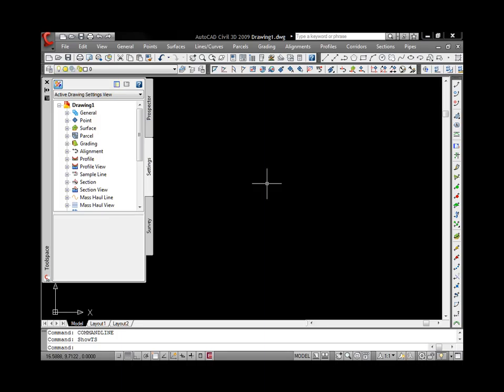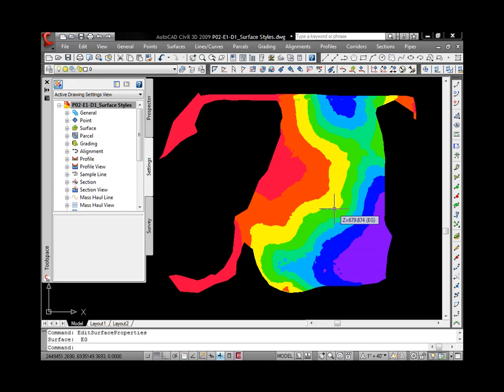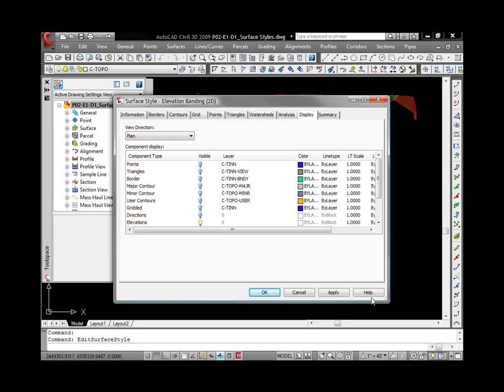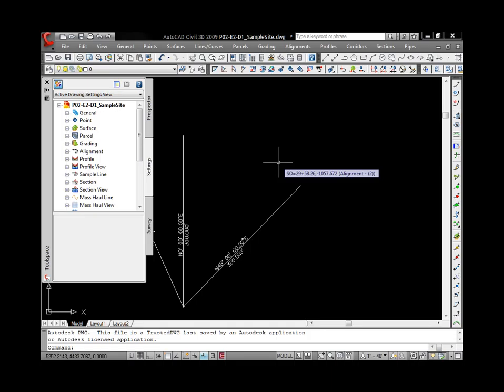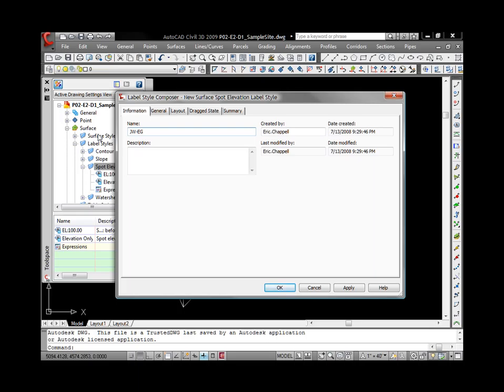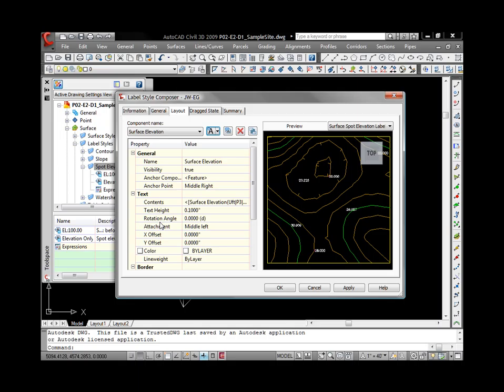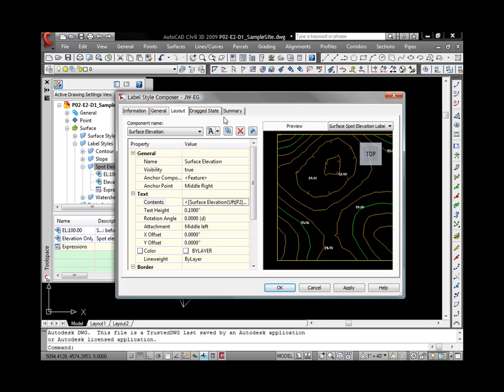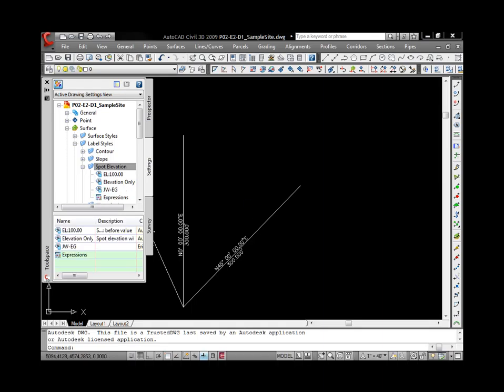EE Civil 3D Core Concepts 2009 Sample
Level: Introductory

This is a sample of the FREE video training available from Engineered Efficiency.

Learn how to get free live, unlimited proctored training; free unlimited videos (over 80 hours) and free tech support by visiting